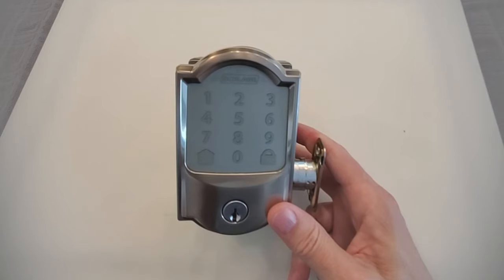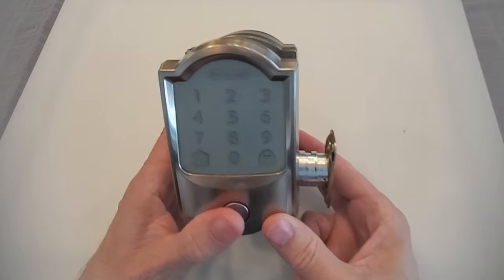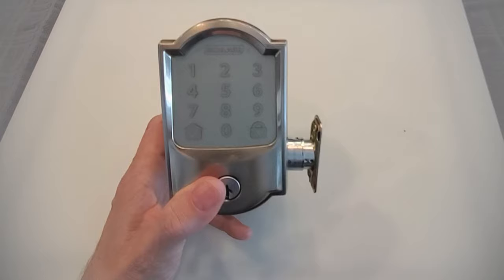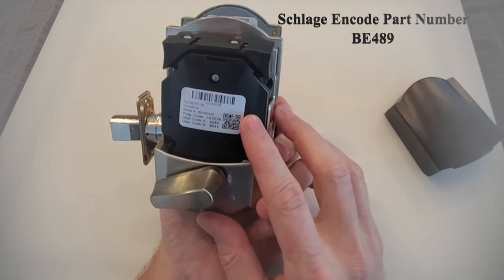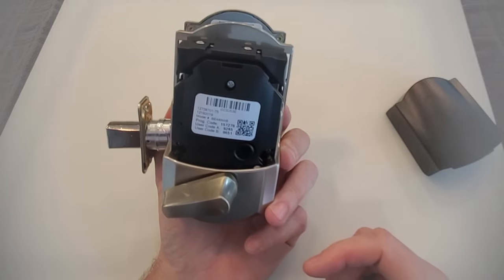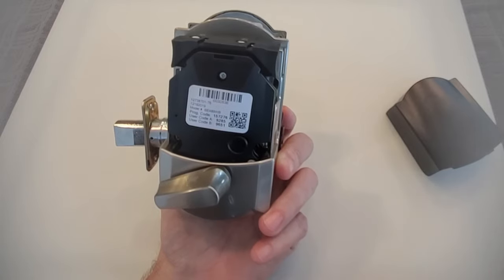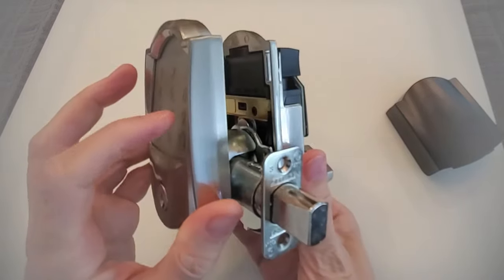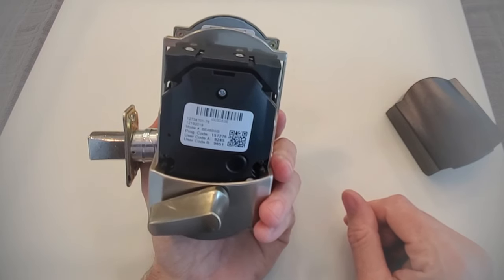Reset Schlage Encode BE489 Smart Lock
Schlage has done a great job at simplifying how to reset their latest locks including the Schlage Encode BE489. If you've bought a house with a Schlage Encode or suspect your codes have been compromised follow this factory reset procedure to get your lock back in the factory sent settings.

For detailed features and use of the Schlage Encode Smart Lock, check out our video at:

What about other locks? To learn how to reset other Schlage deadbolts including:
How to Reset Schlage Connect BE468 or BE469,
Reset Schlage Touch FE695 and BE375, and
Reset Schlage Push Button BE365